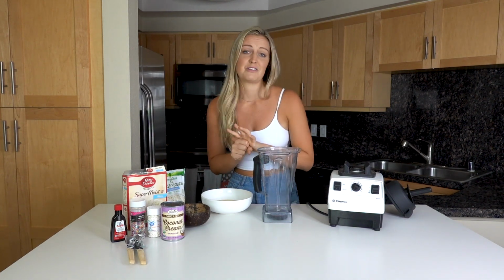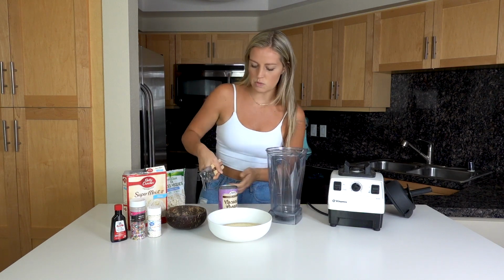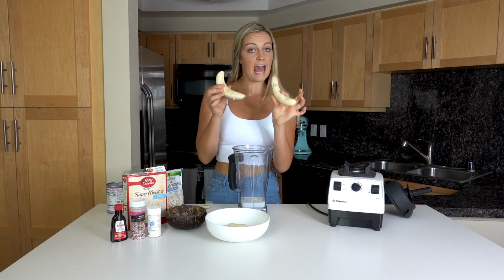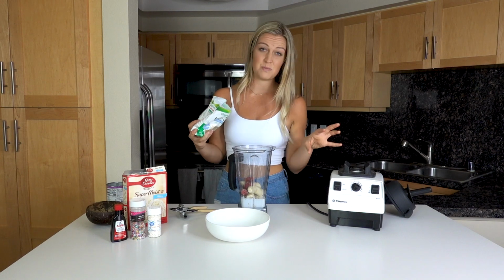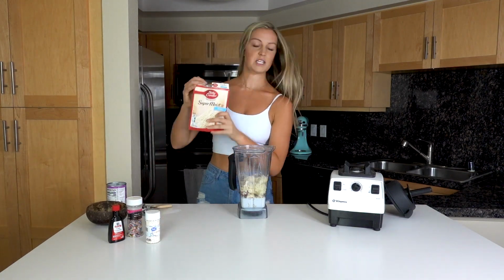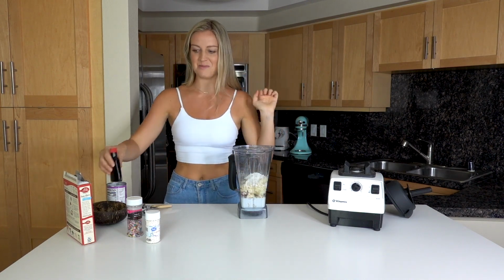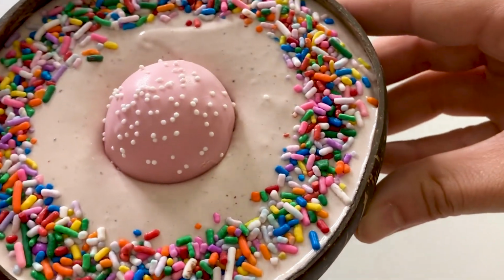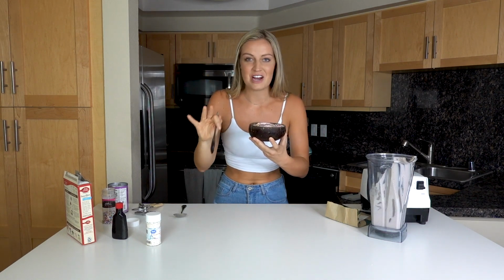Birthday Cake Smoothie Bowl Recipe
Get everything you need to make a smoothie bowl with my Smoothie Bowl Starter Kit here!

Although it's not my birthday, it's someone's birthday somewhere so whoever you are, this one's for you. This birthday cake smoothie bowl is as smooth and sweet as it looks and I mean, come on... everything is better with sprinkles.

I love birthdays and if I'm being honest, it was the cake pop that inspired this smoothie bowl. The ingredients are clean and simple and as an added bonus, it's packed with protein from 310 nutrition protein powder. to get your hands on their DELICIOUS protein powder which is used in this recipe!

Have you seen my smoothie bowl e-book?! This e-book has 5 of my favorite summer smoothie bowl recipes inside with tips and tricks on how to get a thick smoothie bowl and how to make healthy choices. Here's the linkl!

This Birthday Cake smoothie bowl recipe is easy, healthy, super thick and will make you want to celebrate your birthday every day.

In this video Nicole Renard shows you how to make an easy birthday cake smoothie bowl. This nice cream is healthy and the perfect recipe to satisfy your sweet tooth.